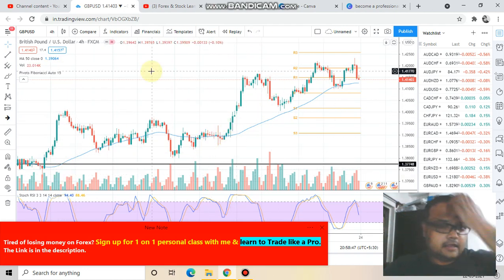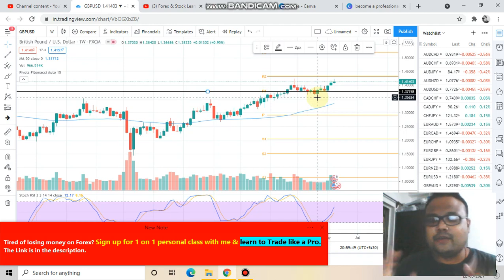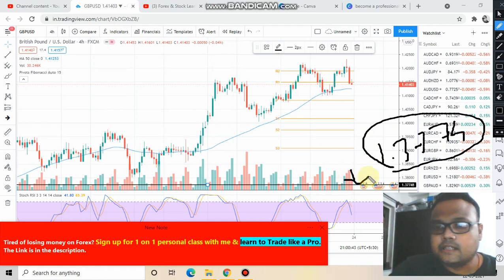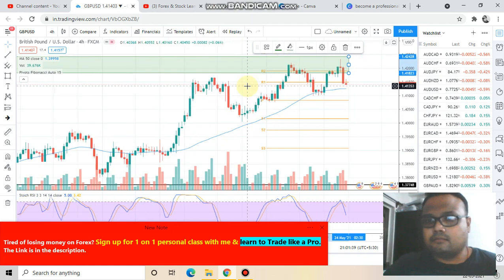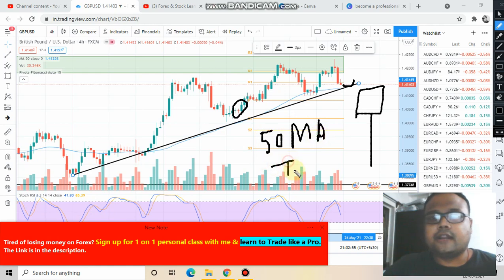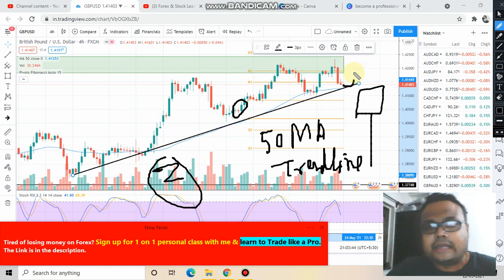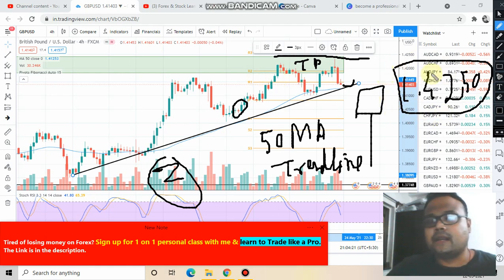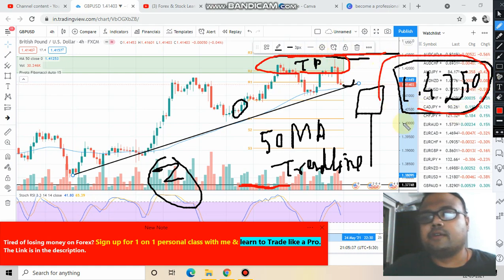GBP USD Analysis MONDAY 24 MAY| GBP USD forecast today | GBPUSD trading strategy MONDAY 24 MAY